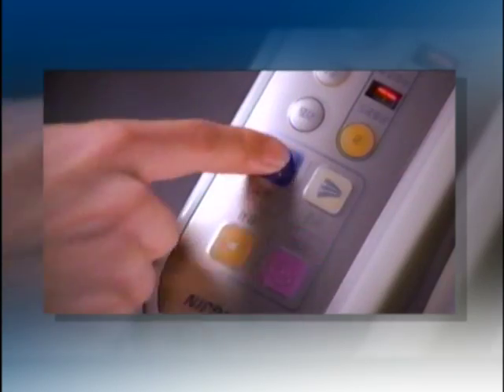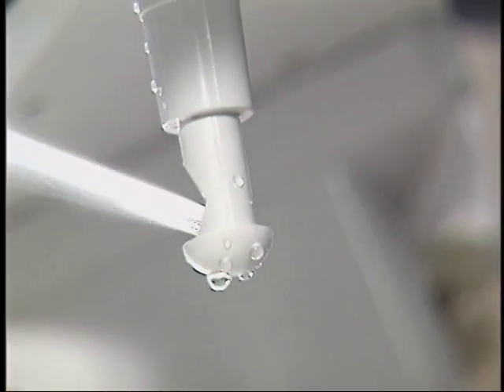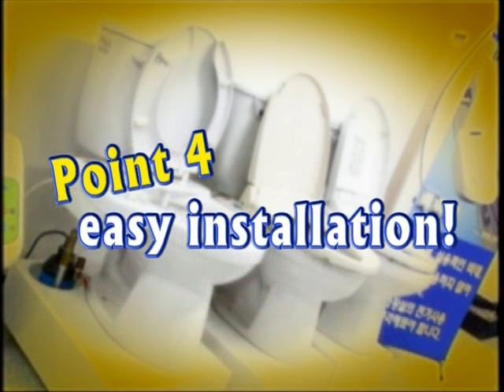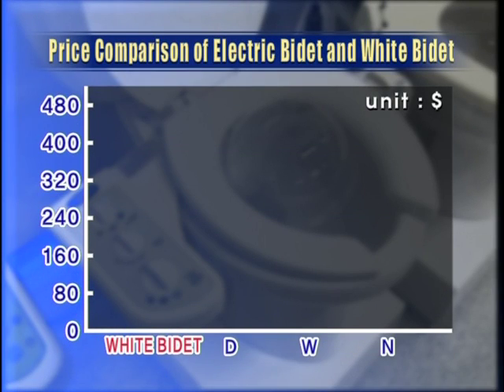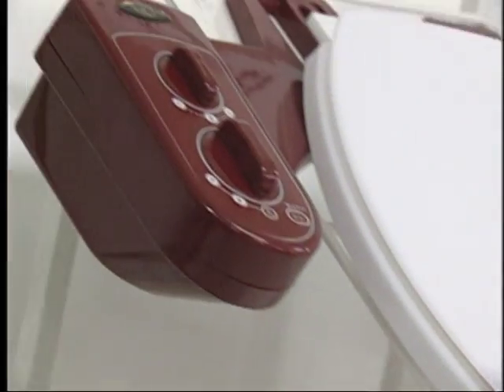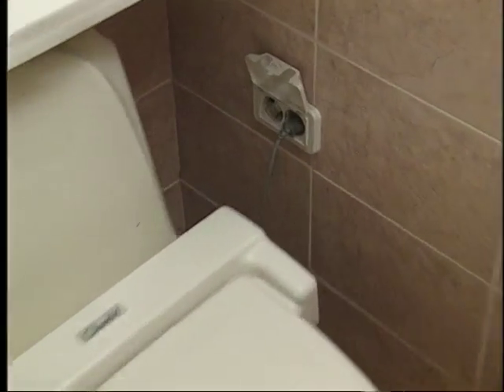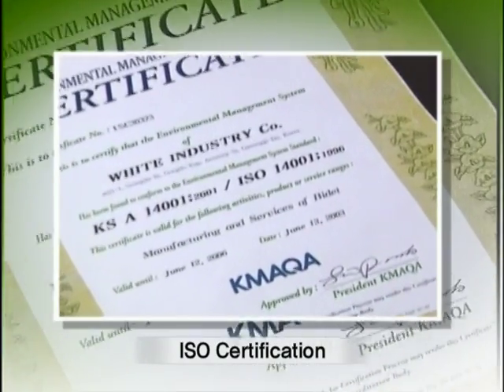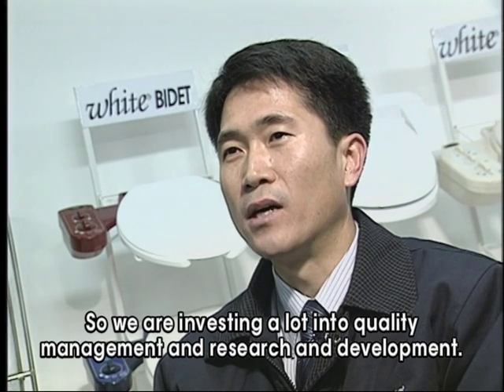White Bidet - Best Hygiene in Toilet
White bidet is a part of the toilet seat and is convenient to use. By using a Bidet, it can relief your constipation problem as a jet of water will squeeze the waste out at the anal area.

Especially ladies, who urinate often or not. will feel cleaner after using it. It assures you with confidence that you will not have any bad smell.

No Plumbing, No Electricity, No Battery Needed! This is a bidet by White industry! it's a non-electrical bidet and adjustable for any toilet seat with using sliding seat adjusters!

Originally made from South Korea.